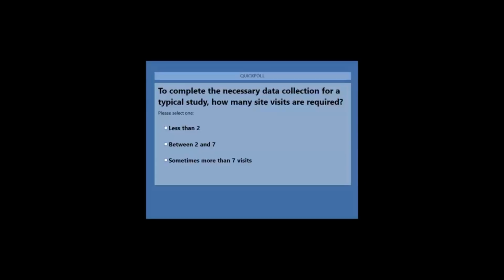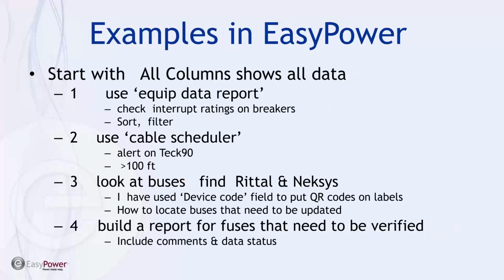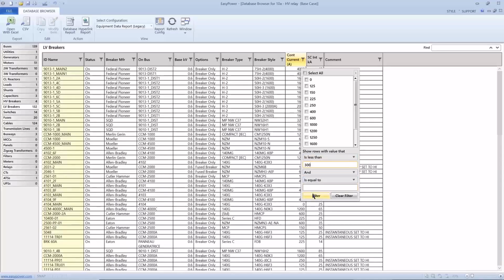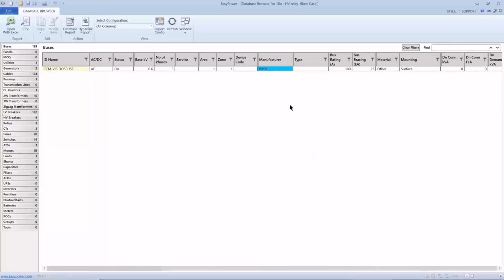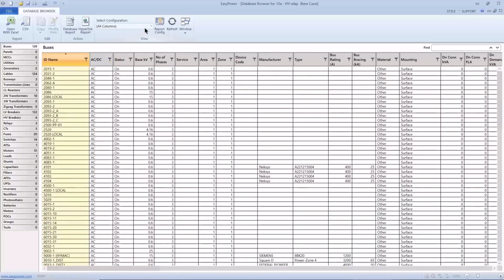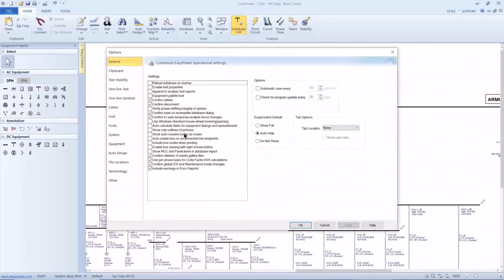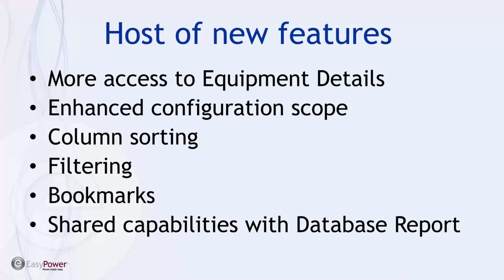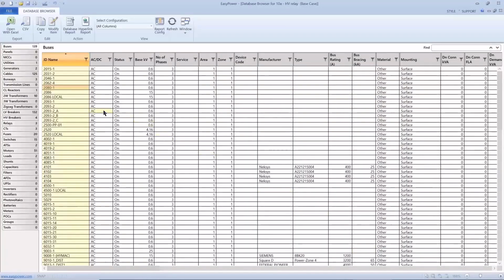Optimizing Your Study Process Using the Database Browser 2355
This refresher webinar by Jim Chastain highlights the feature improvements in the EasyPower Database Browser which are delivered with the upgrade to 11.0. The material will include specific steps to recognize improved study accuracy and ways  to reduce cost of the system analysis.